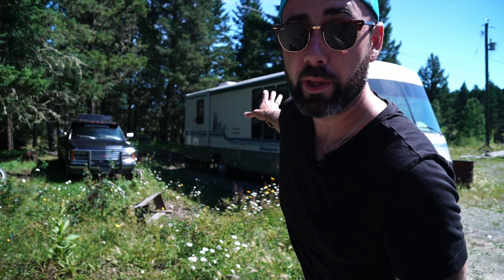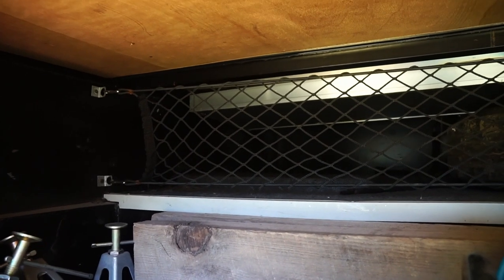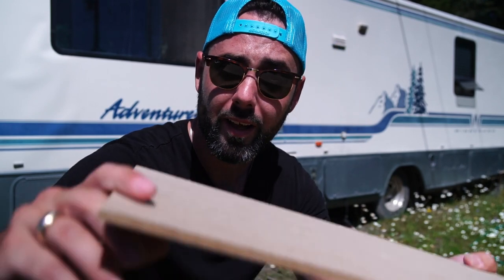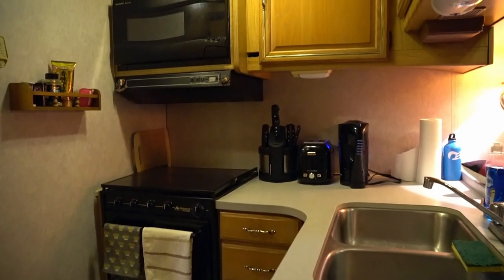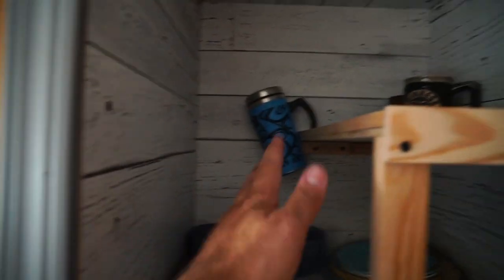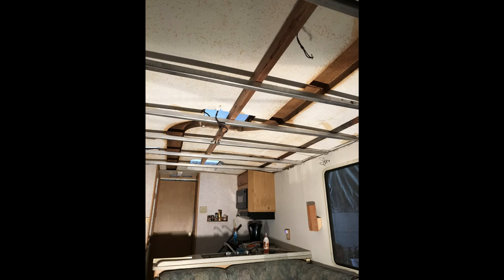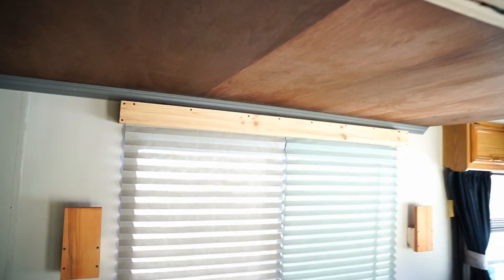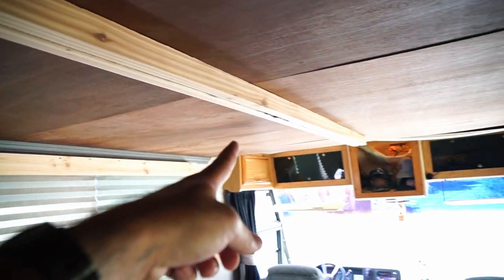I Build a Better Motorhome Than Winnebago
I had a huge, terrible, disastrous, super disaster with my 1995 Winnebago Adventurer recently and this is how I fixed it.  This was a HUGE job but I was able to tackle it without too much trouble and  now I have an amazing motorhome.  Part of the problem is the design from the factory, and the rest was due to water.  The walls had separated and the roof had actually fallen between, leaving a swimming pool on top.